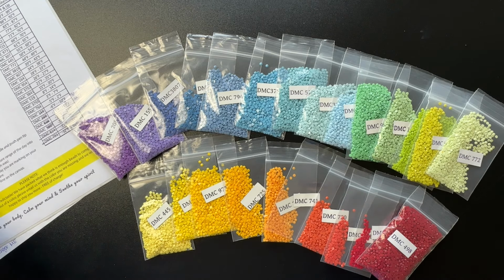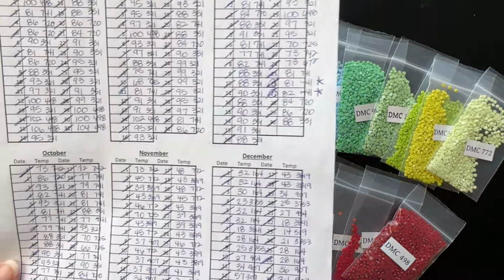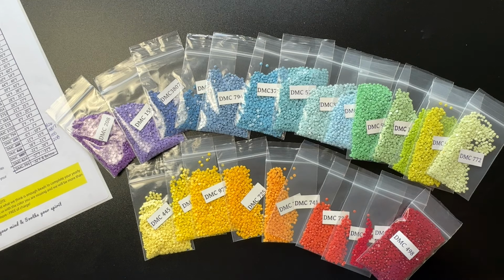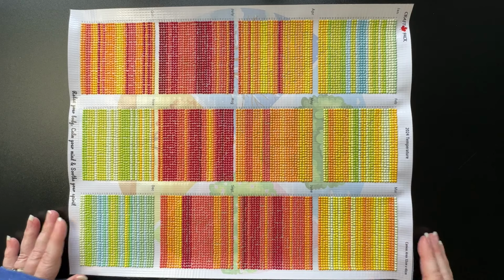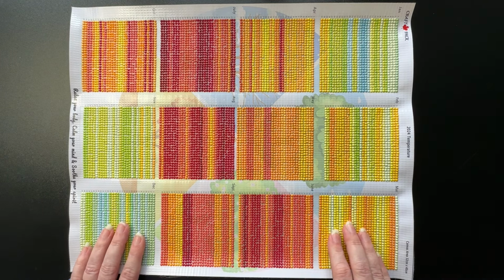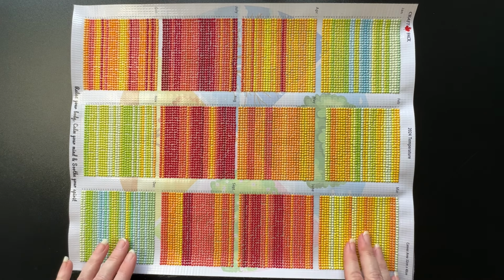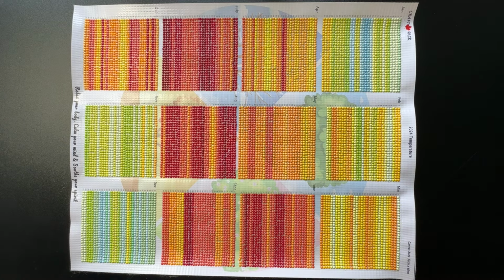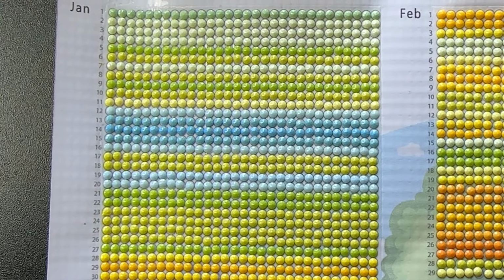I Thought I Knew What I Was Doing . . . | Diamond Painting Post Completion Review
💎 My first finish of 2025! I wanted to have a memento of our move from the US to Canada, and this temperature blanket diamond painting seemed like the perfect thing.  However, after completing it, I began to wonder if I had done it correctly or not.  Maybe I didn't, but it's done, and I'm excited to frame it and hang it in our new Canadian home (when we get it!) as a reminder of our exciting adventure!  💎

28 cube storage (3 pack)
4 mil 2”X3” baggies (1000 count)

Looking for Diamond Painting companies that sell licensed artwork? Try one of these: